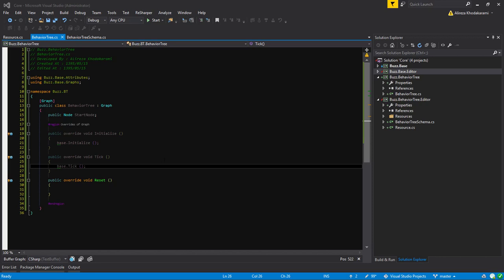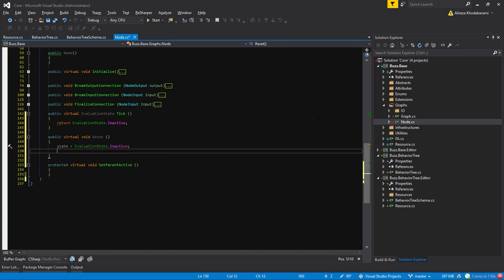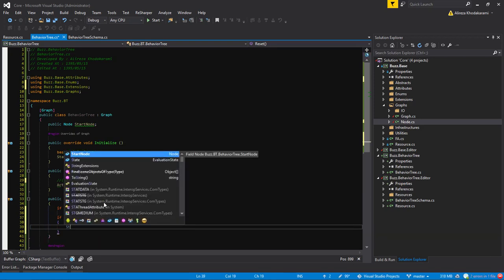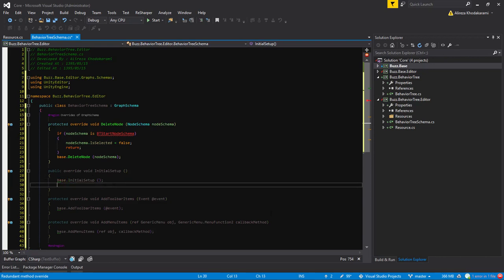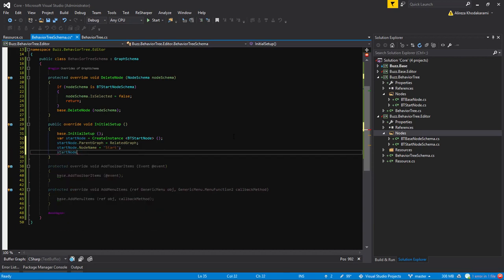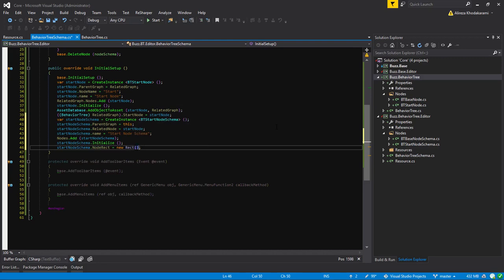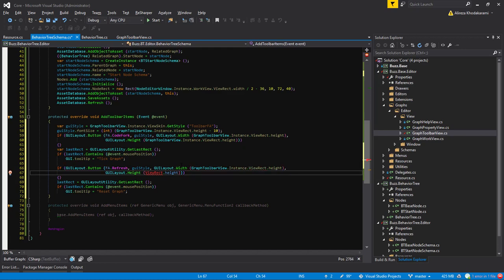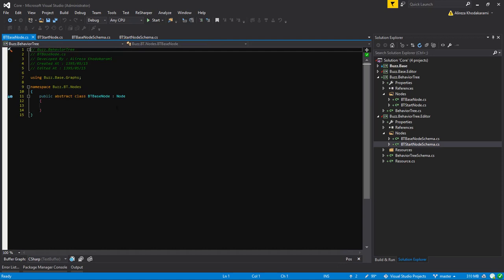🔴 Graph and its Schema Classes • Behavior Trees • RPG (Role Playing Game) • API Core • (Pt. 49)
Learn Unity - RPG (Role Playing Game) - API Core - Behavior Trees - Graph and its Schema Classes.

In this video, we will start putting functionality into our behavior trees graph and its schema classes.

The next video in this Unity / RPG / API Core full course (Part 50 of 68) is